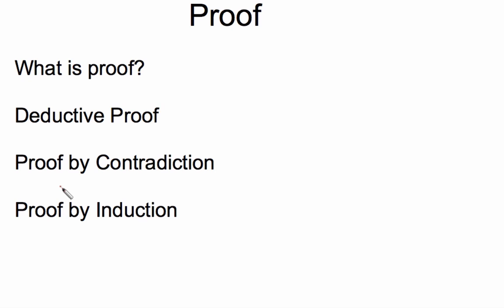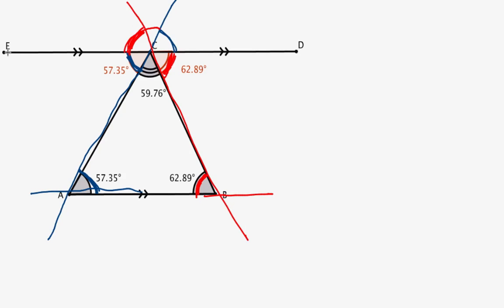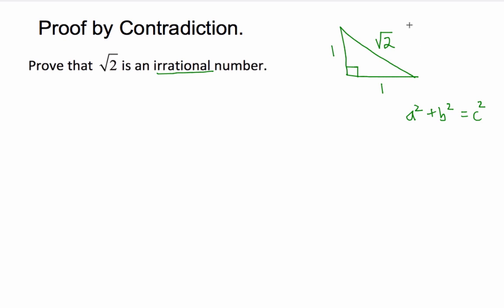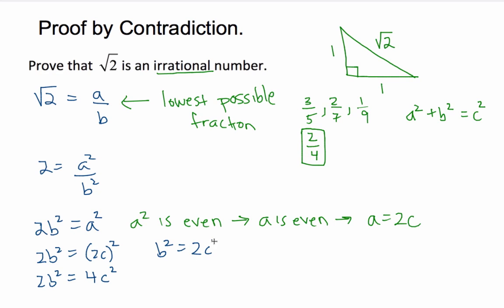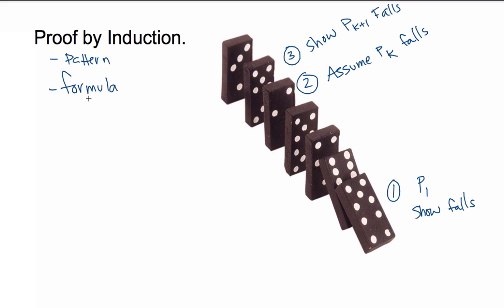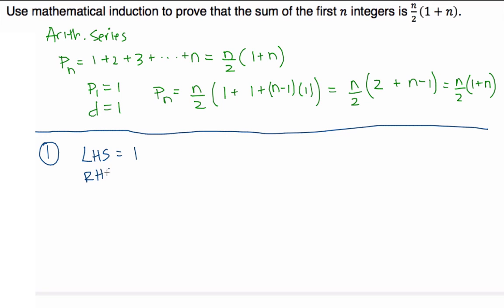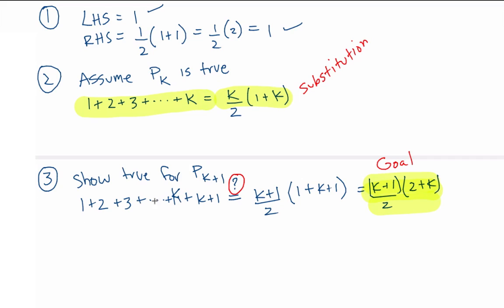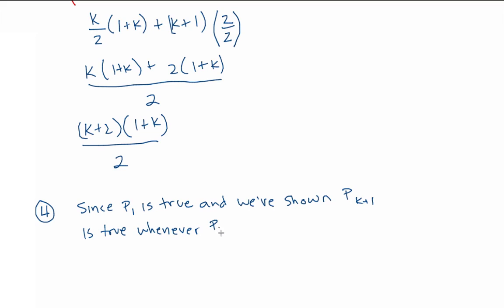Mathematical Proof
Proof by deduction, contradiction and induction.  We prove the square root of two with contradiction and sum of the positive integers with induction.